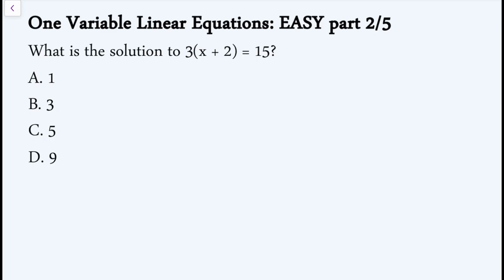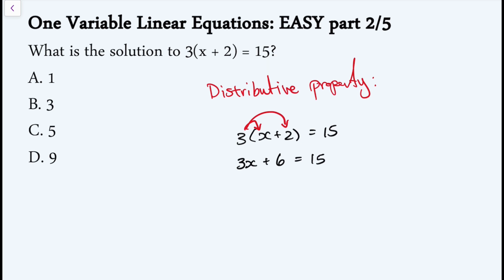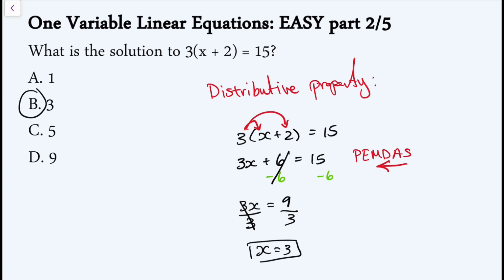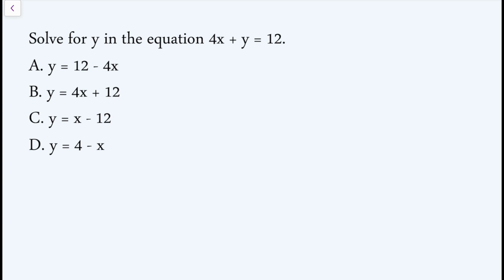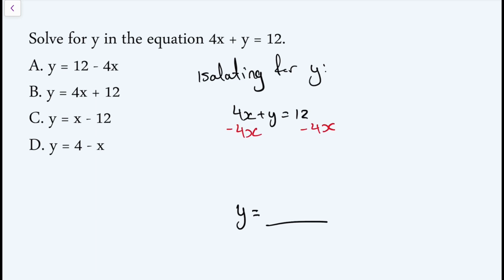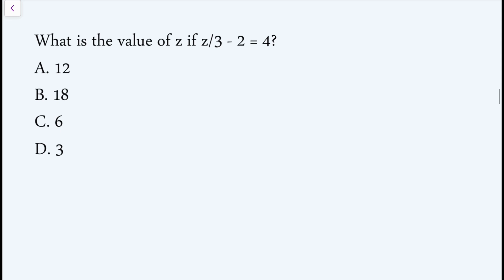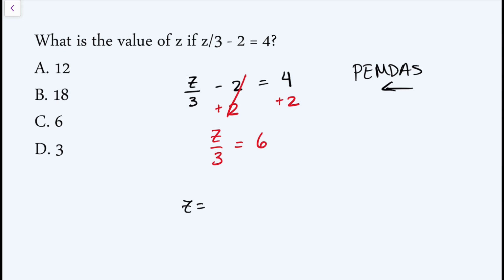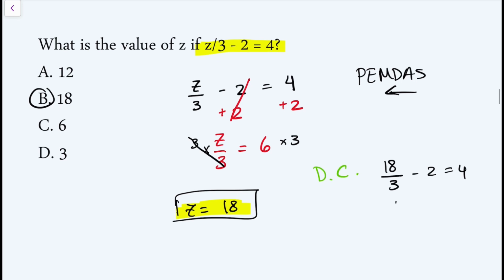SAT Prep: Linear Functions: EASY Part 2/5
Linear Functions: EASY Part 2/5

Noah deposits $45 into his savings account at the end of each week. If he starts with $550 in the account, how much will be in the account at the end of the 6th week?
A. 595
B. 725
C. 820
D. 940

Leah begins the year with $700 in her bank account. She adds $50 every week. How much money will she have at the end of the 10th week?
A. 750
B. 1,200
C. 1,100
D. 1,050